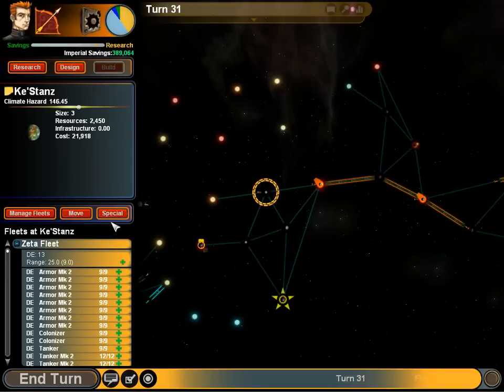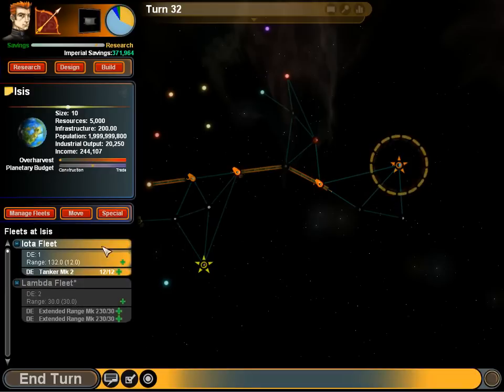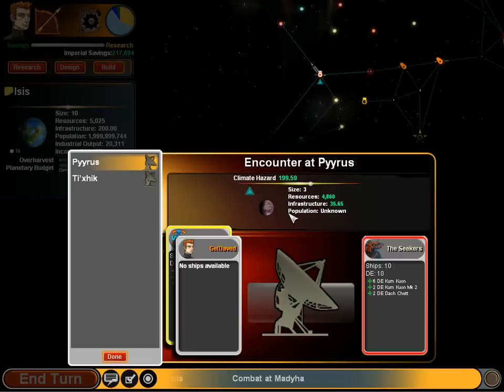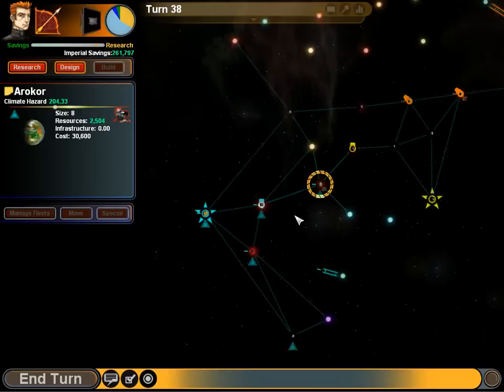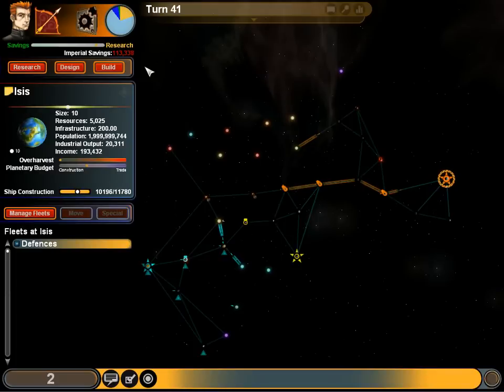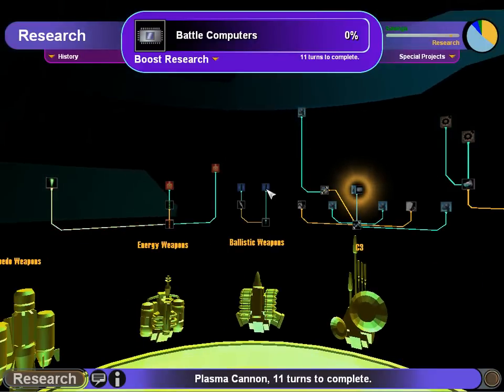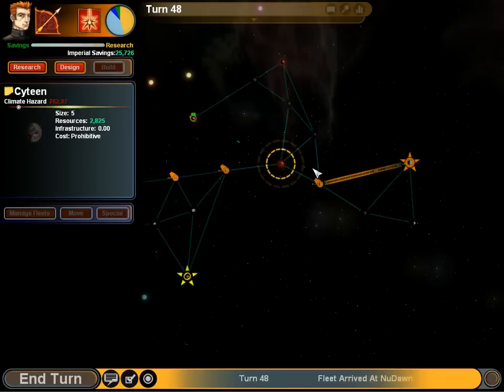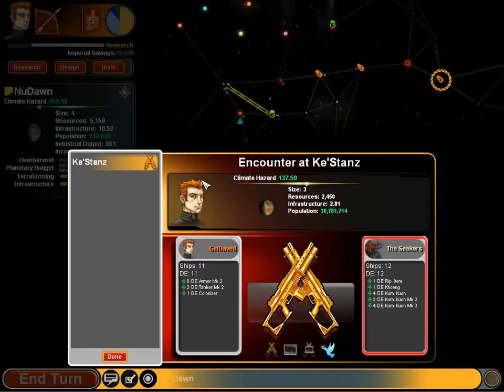Let's Play Sword of the Stars pt 3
We colonize one new world at the beginning of the LP and it is in mortal peril by the end!  Good times!